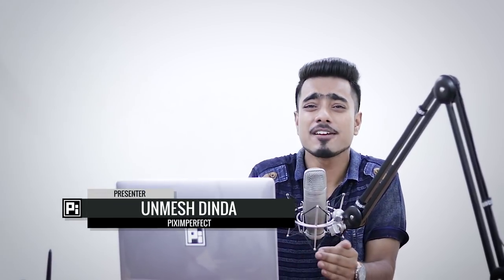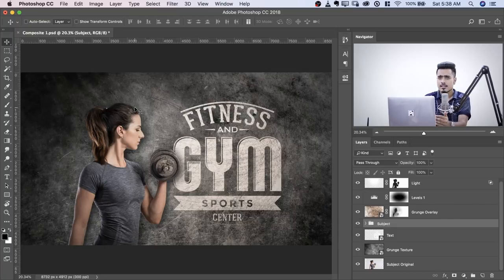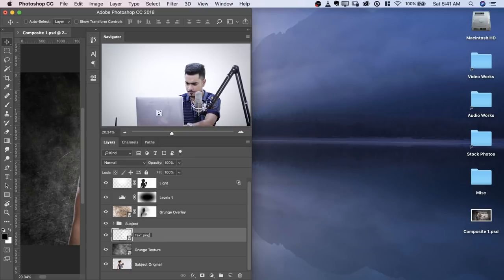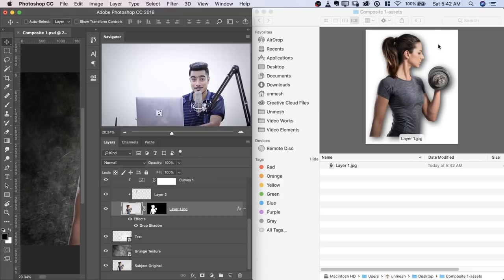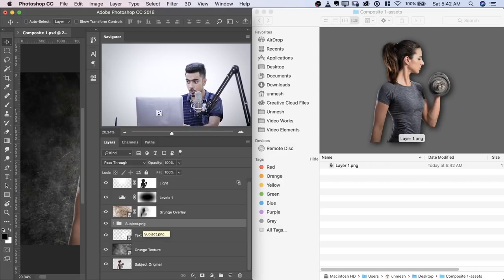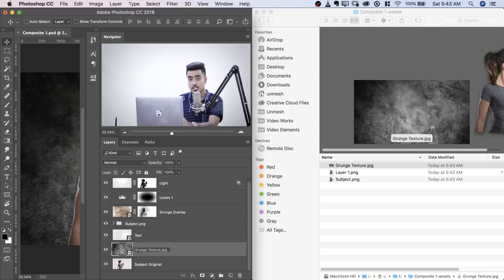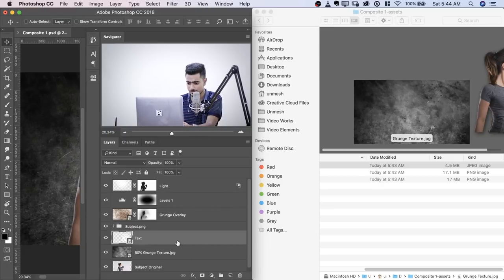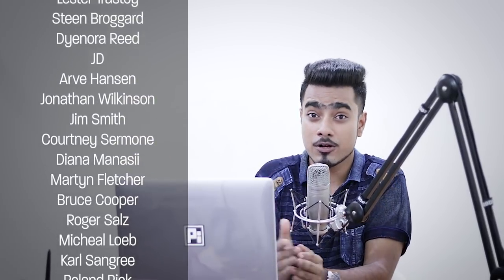Hidden Gem: Auto-Generate Image Assets Real-Time in Photoshop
Automatically Create Image Assets as You Work in Photoshop! This technique allows you to generate images of layers or groups from inside of Photoshop in whatever format you desire.

If you're into design, this method will be really useful. Hope this video helps.